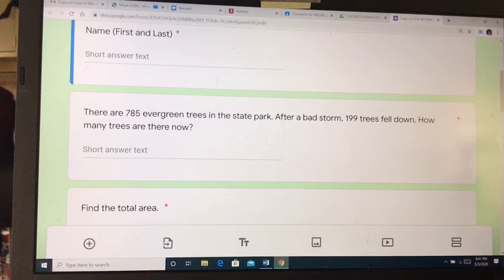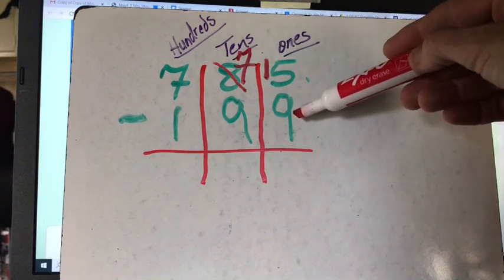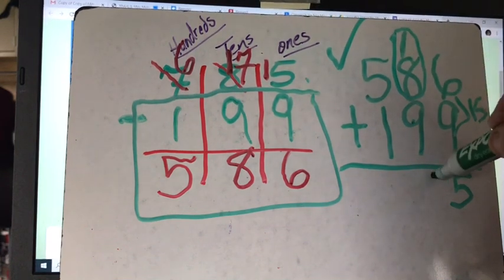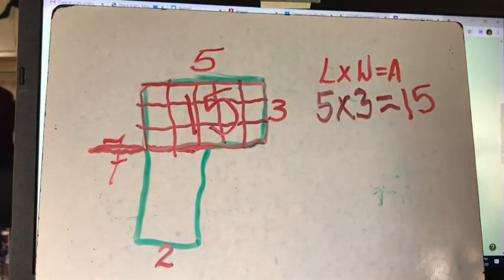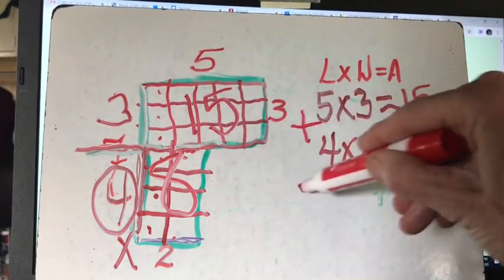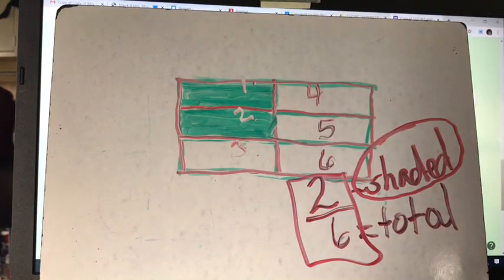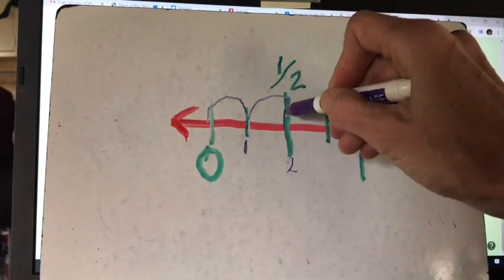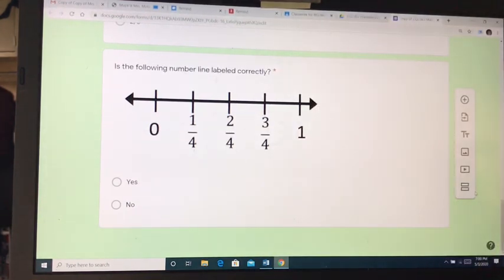Monday, May 4 Math Column